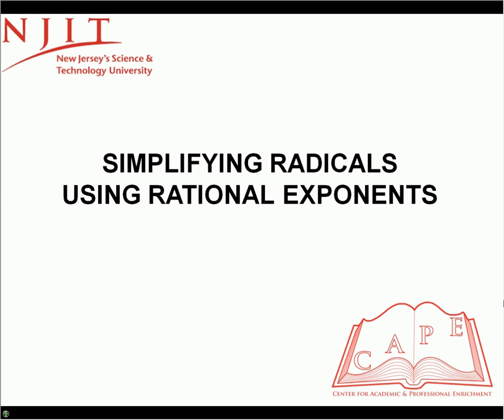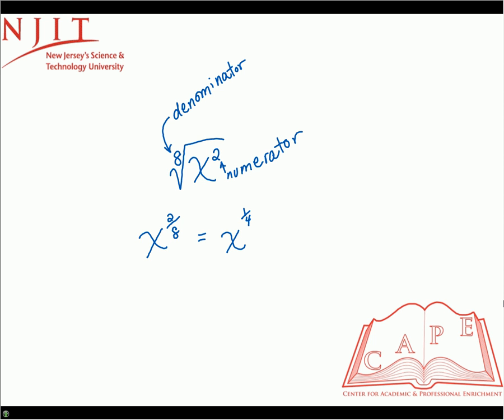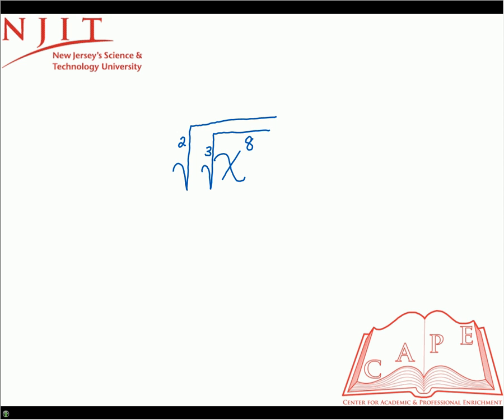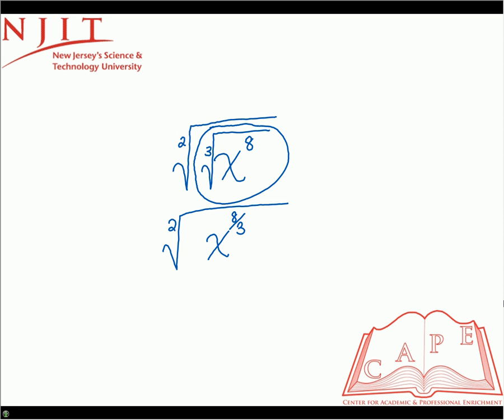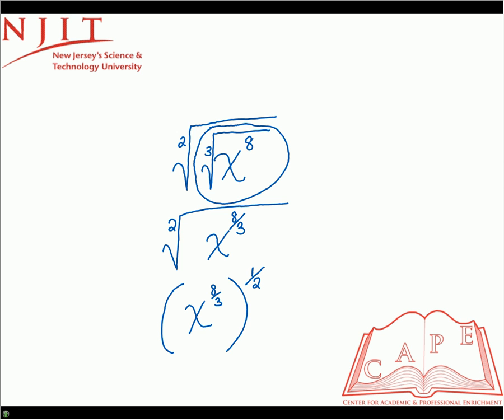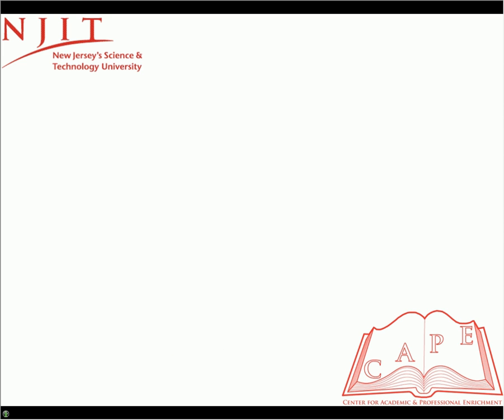Simplifying Radicals Using Rational Exponents